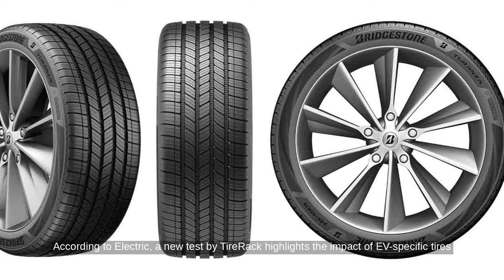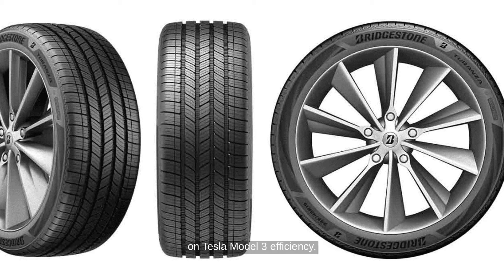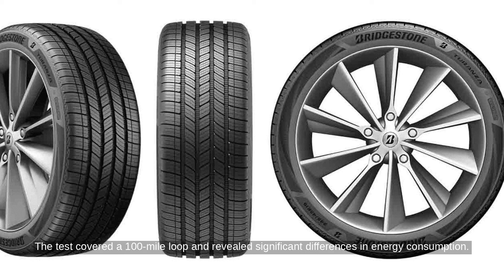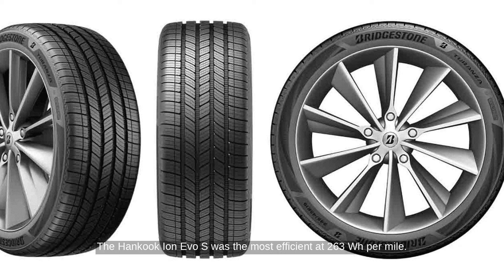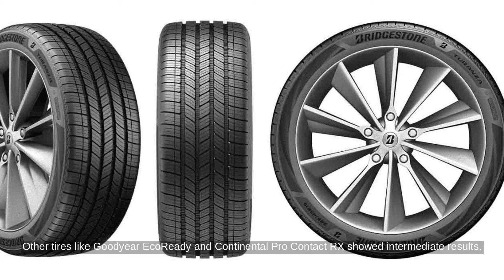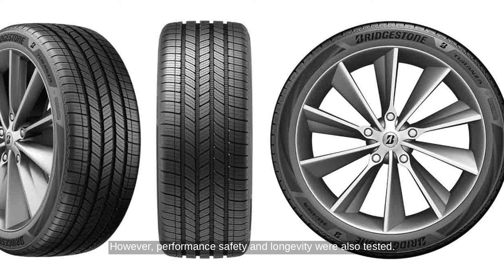How Tires Affect Tesla Model 3 Performance: A Comprehensive Look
...Source Transcript: According to Electrek, a new test by Tire Rack highlights the impact of EV-specific tires on Tesla Model 3 efficiency. The test covered a 100-mile loop and revealed significant differences in energy consumption.

The Hankook iON evo AS was the most efficient at 263 Wh/mile. The Michelin Pilot Sports All Season 4 was the least efficient at 292 Wh/mile. Other tires like Goodyear EcoReady and Continental ProContact RX showed intermediate results.

Efficiency varied by 29 Wh/mile between the most and least efficient tires. However, performance, safety, and longevity were also tested. The Michelin Pilot Sports 4S scored highest on track performance, despite being less efficient.

These results underscore the trade-offs between efficiency and performance in EV tires.